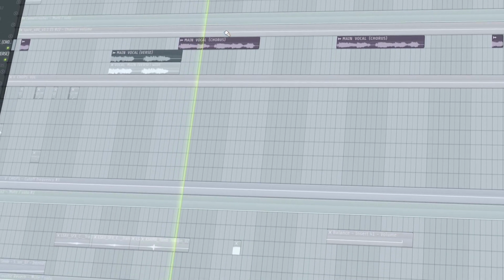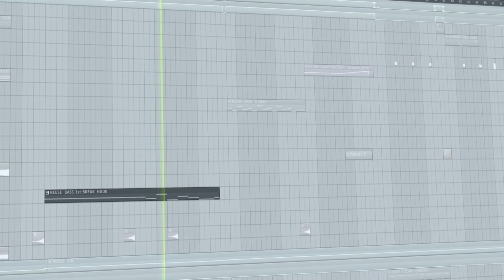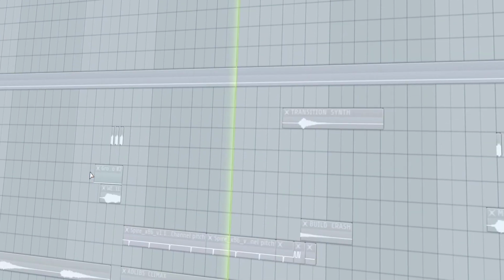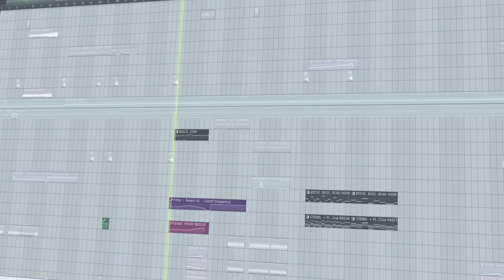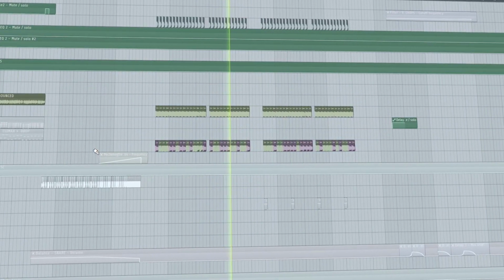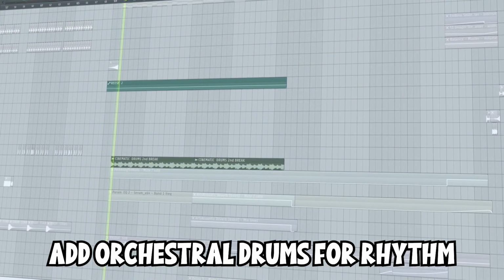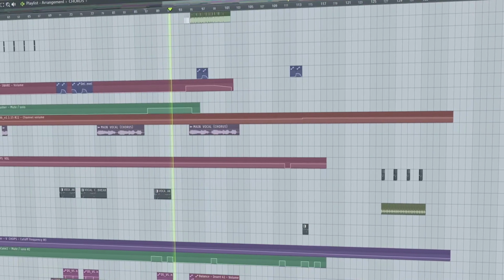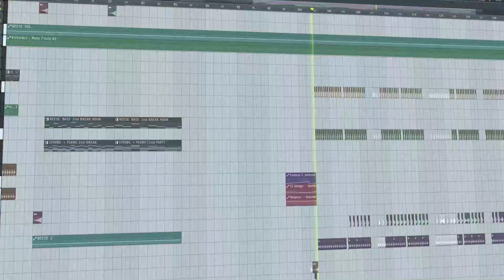HOW TO MAKE EPIC BIGROOM HOUSE WITH VOCALS LIKE AXMO, KEVU, W&W IN 5 MINS | FL STUDIO TUTORIAL + FLP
HELLO FOLKS,
Iam back with another bigroom tutorial.
this time K3WRO took the hold of his project and he let me explain the making of his epic bigroom tune - OASIS which was released on house district records.

this song is supported by MANY big names in edm industry such as MYKRIS, JUSTIN PRIME AND MANY MORE.

i hope you will like it and enjoy this new bigroom tutorial.